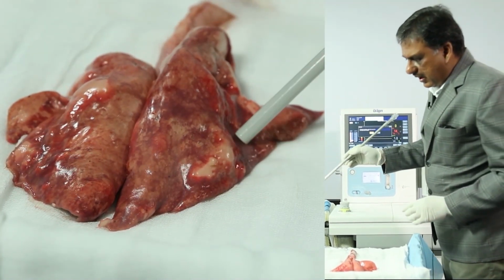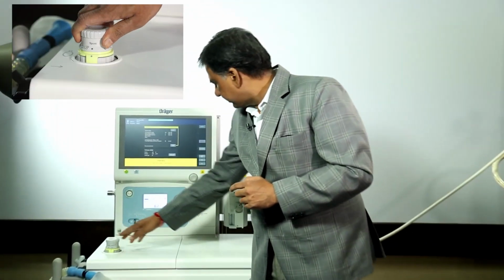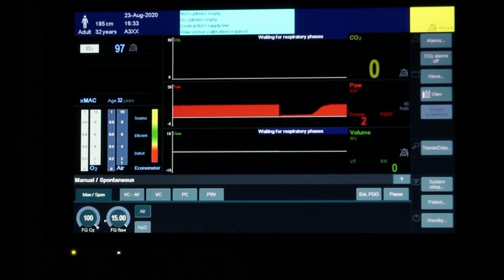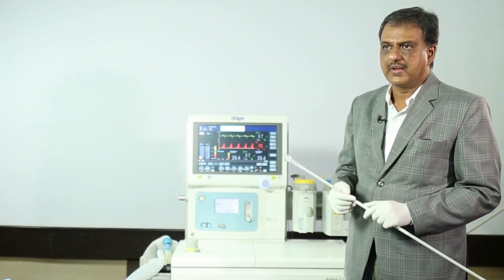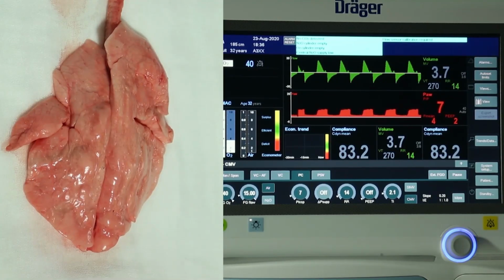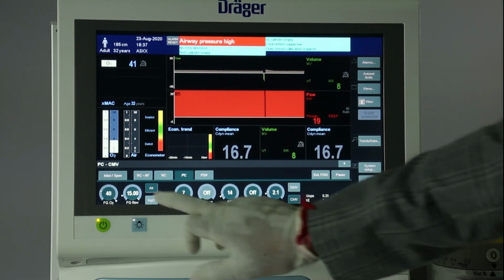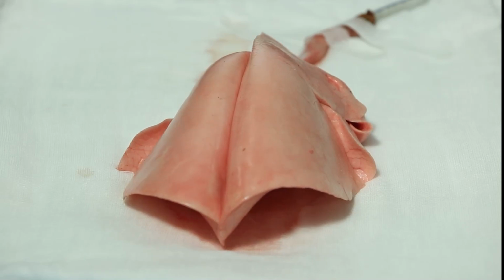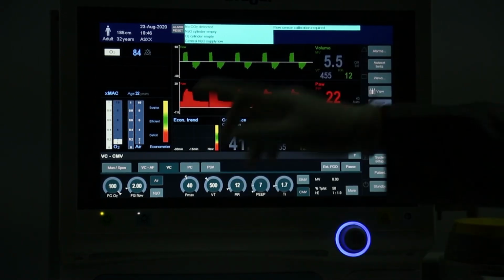Perioperative lung recruitment strategies with new Draeger Atlan workstation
Learn from our Expert Dr. Apeksh Patwa the perioperative lung recruitment strategies with Draeger New Atlan Workstation on goat lung cadaver.  This video will explain the different Atelectasis during surgical procedure, challenges and how to overcome them with improvised recovery.